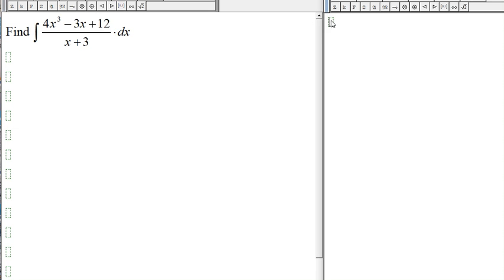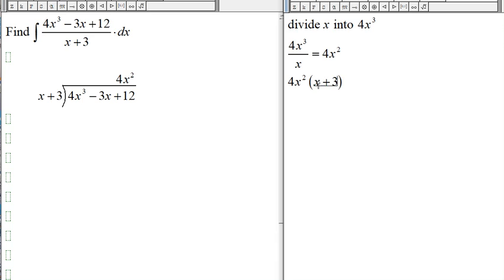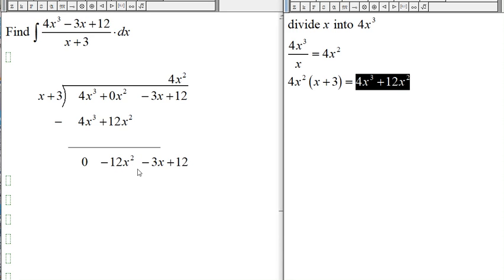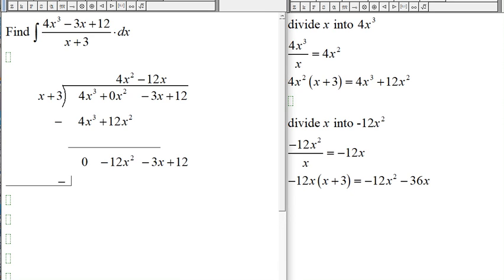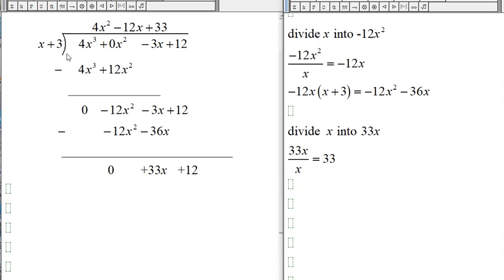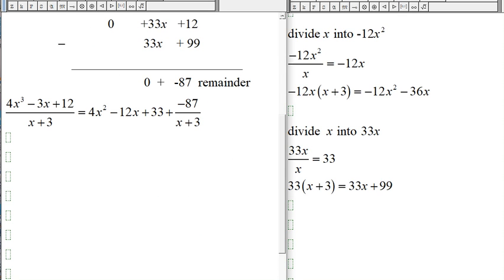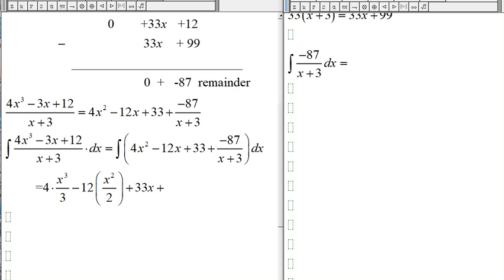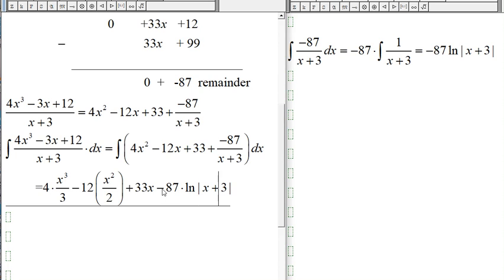Calculus (video 133): Natural Log Function and Integration (part 4)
Calculus: Natural Log Function and Integration